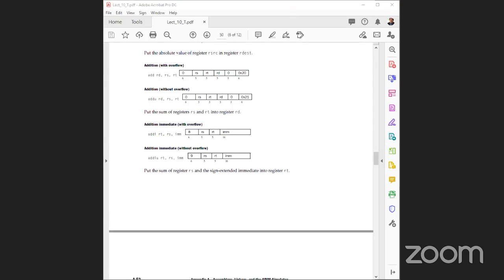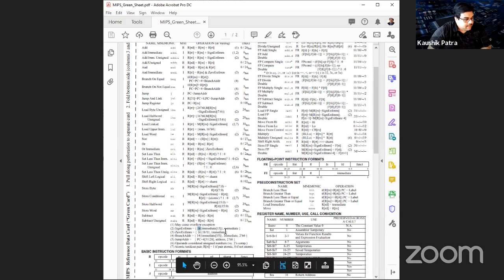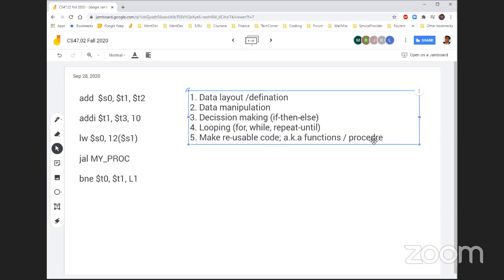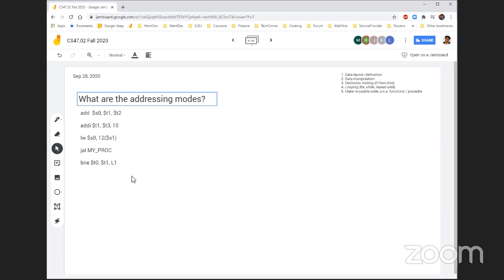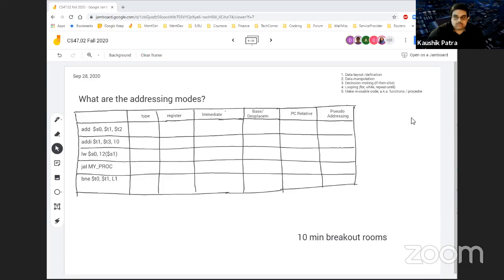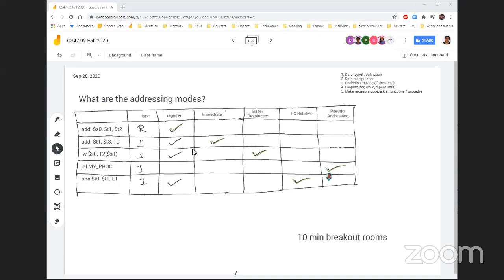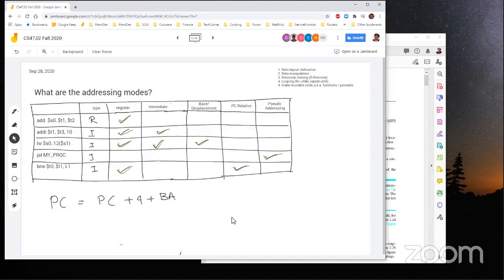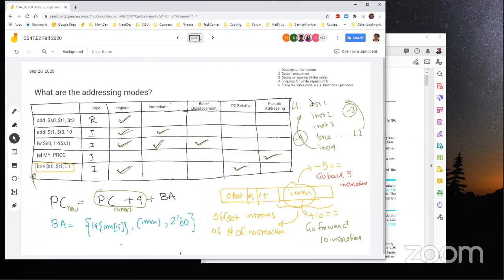CS47: Fall 2020, Day 10